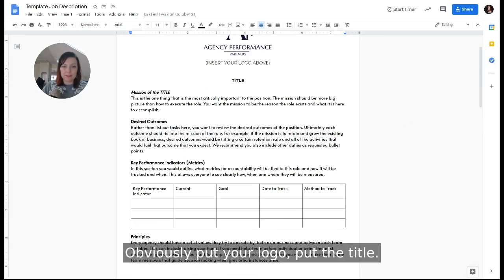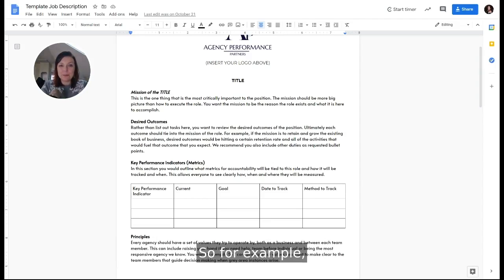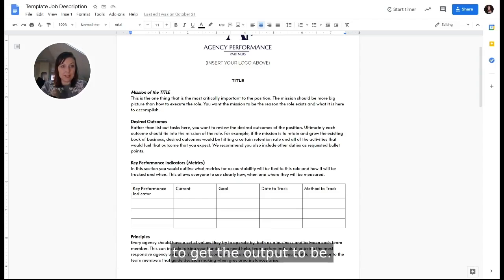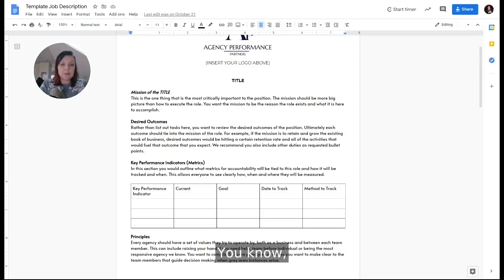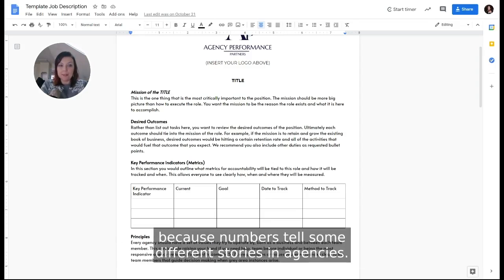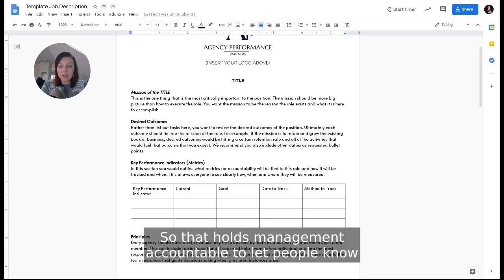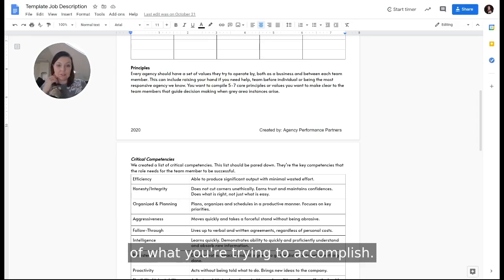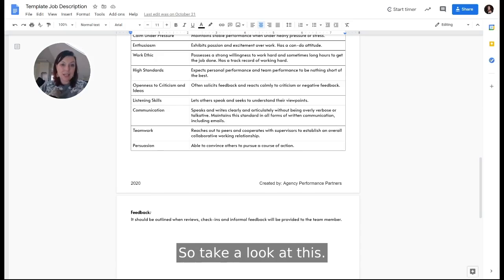Insurance Agency Job Description Template (Processes & Procedures for Insurance Agencies)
Do you need an insurance agency job description template? As we look to th enew year your insurance agency may be looking at ways to help communicate and clarify roles, responsibilities and expectations. Every insurance agency team member should have a clear picture of what a good job looks like and how their performance will be managed and measured. Our job descriptions are more than just a list of tasks we review the mission, the insurance agency goal and key characteristics of the position. We will walk you through what a sample job description looks like!

This is a sneak peak at our new Agency Process Packs we will be debuting in 2021. We will be delivering a clearly written process, templates and more to help your build and adopt the processes you need for performance. Don't recreate the wheel when we have it ready for you!

Agencyperformancepartners.com/store